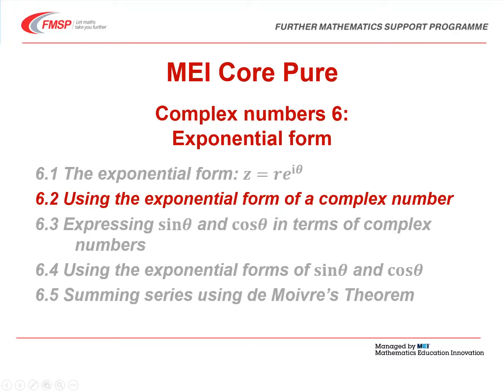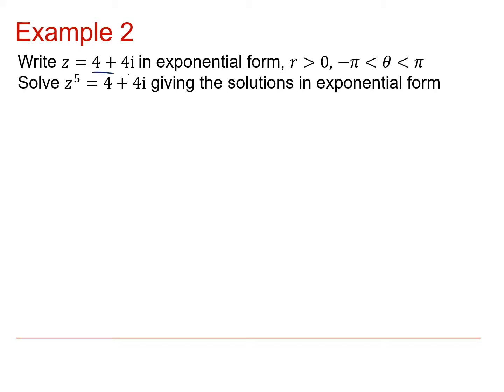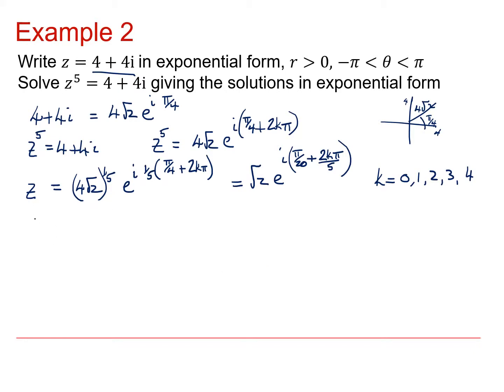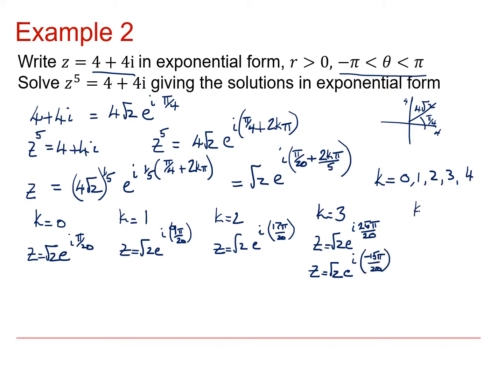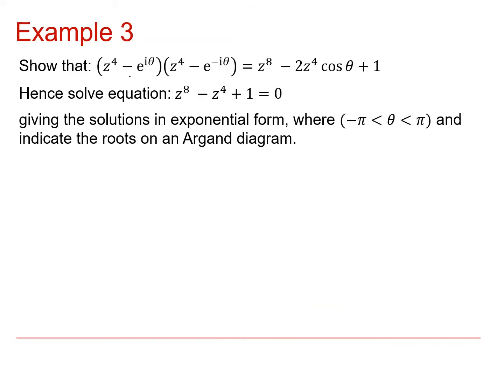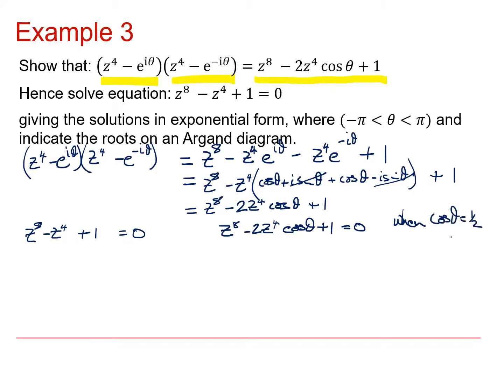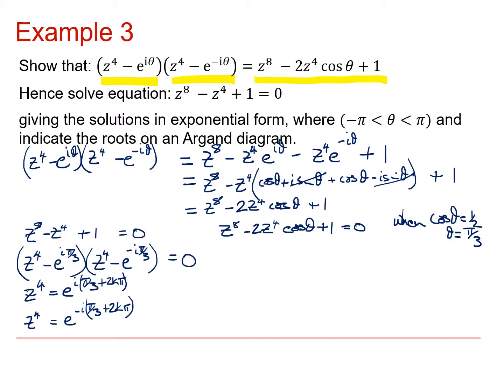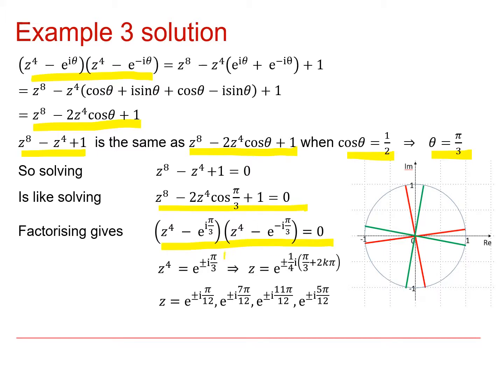MEI Core Pure Complex numbers 6-2